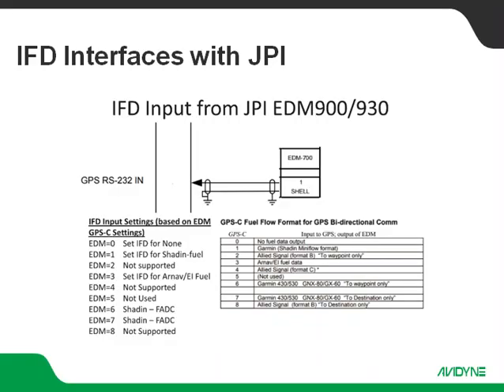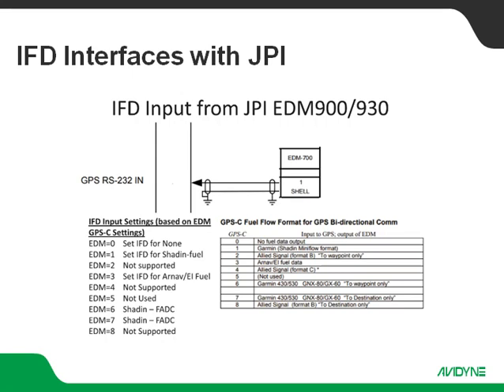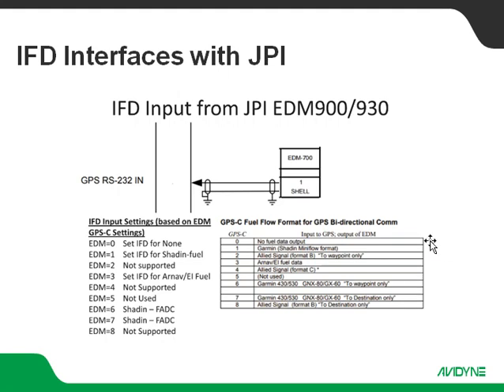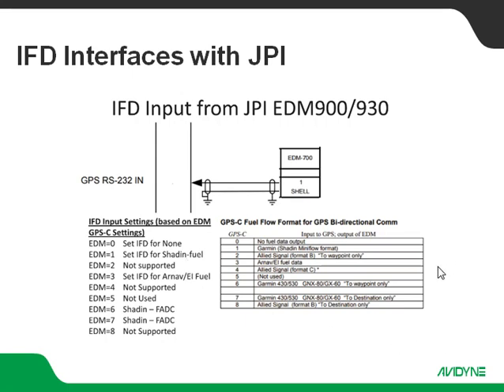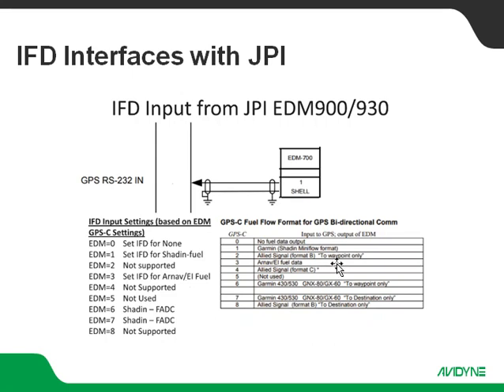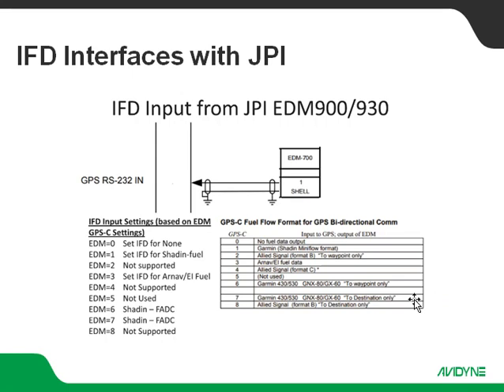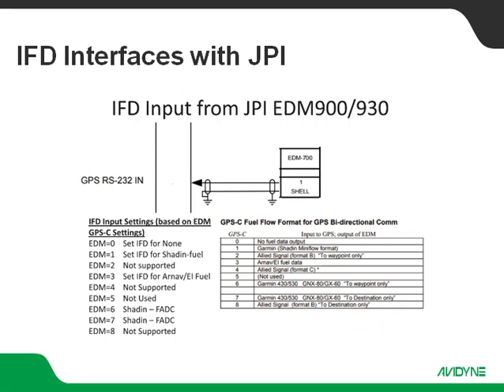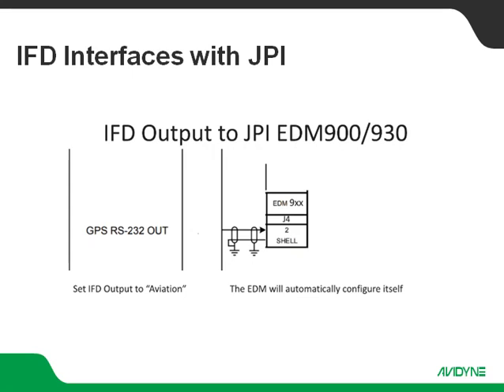IFD Interfaced with JPI EDM900/930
A brief discussion on the interface between the IFD and JPI EDM900/930